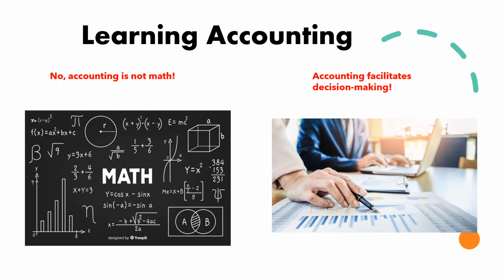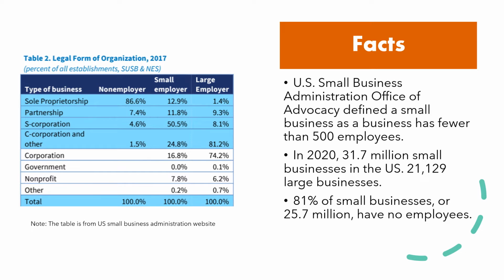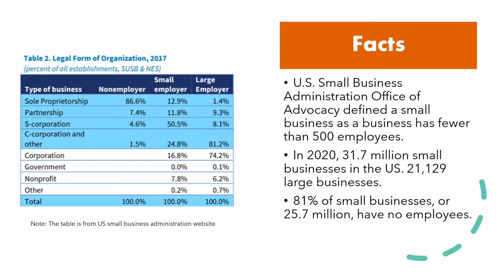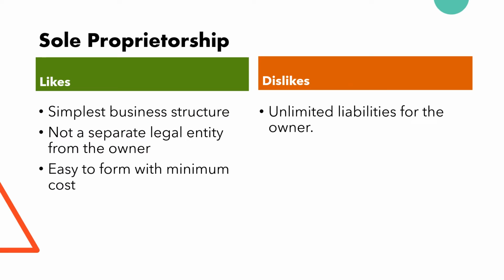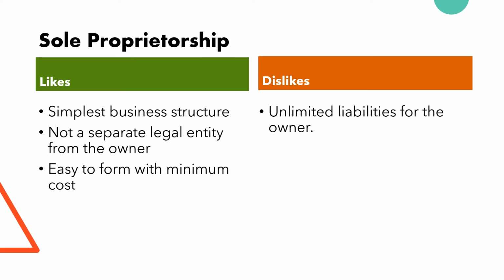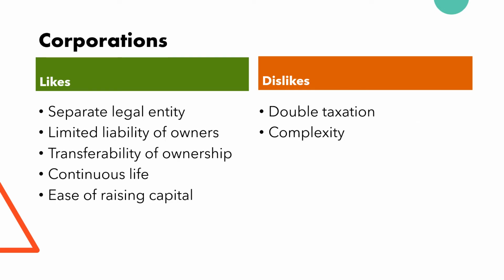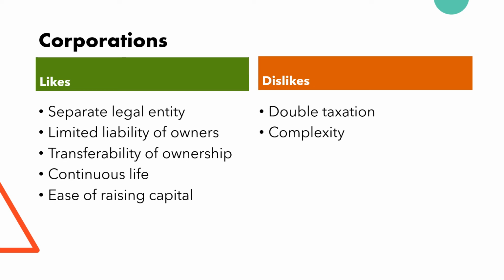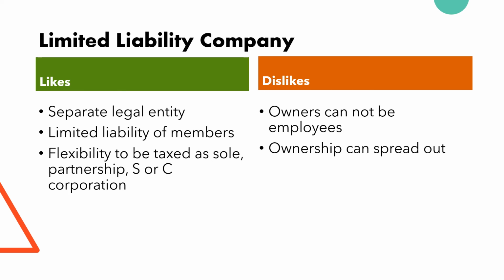Learning Accounting #1 Different types of entities